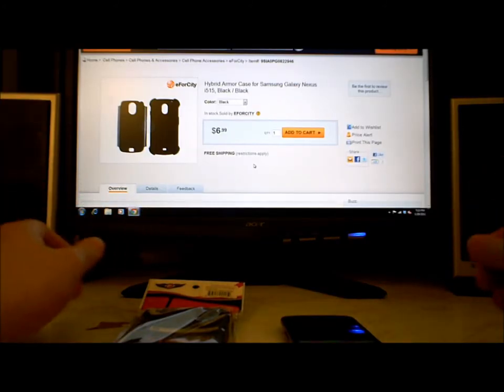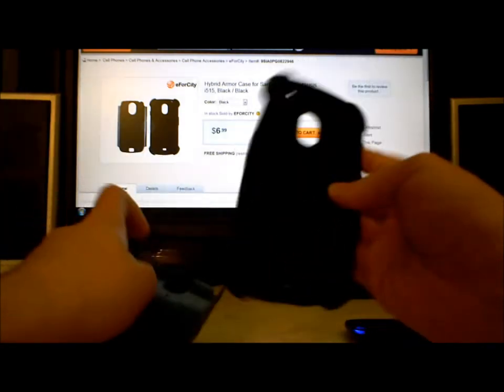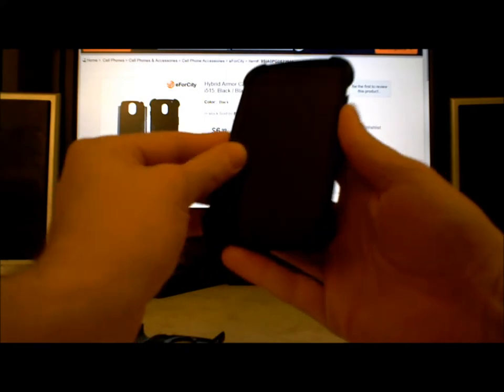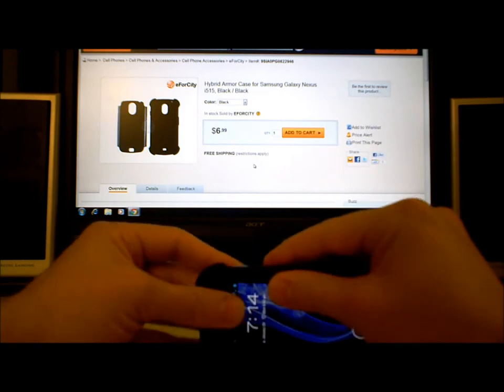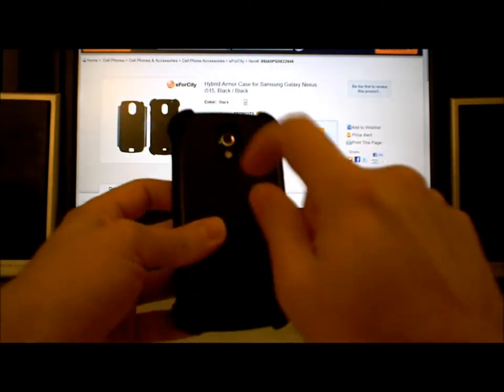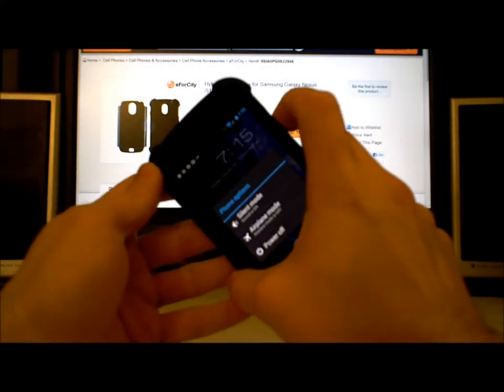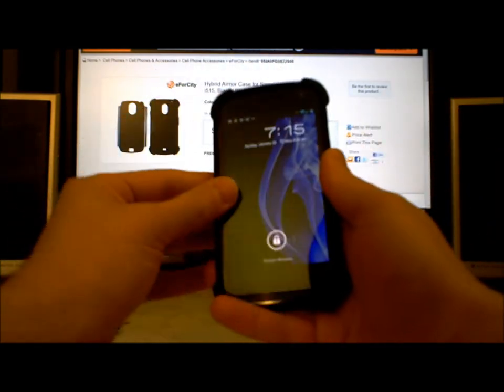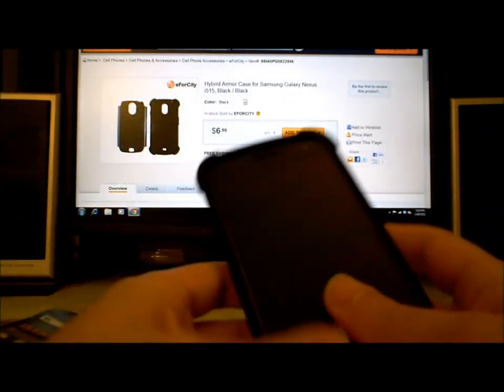$7 Hybrid Armor Case for Samsung Galaxy Nexus Review